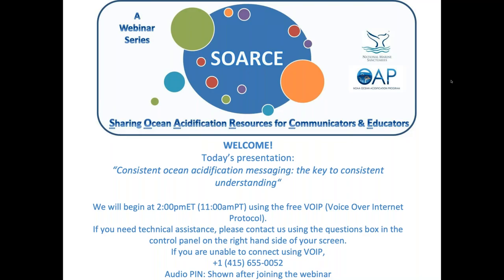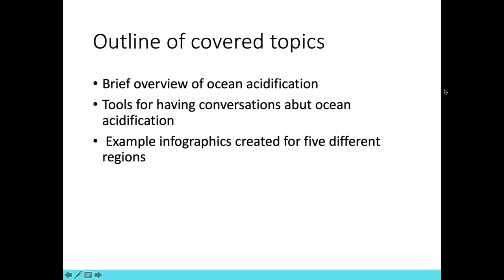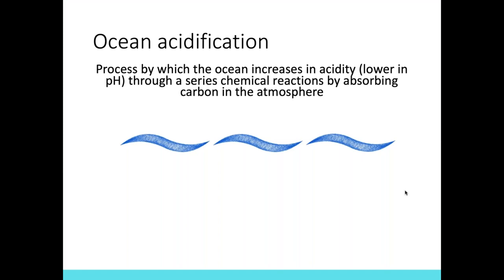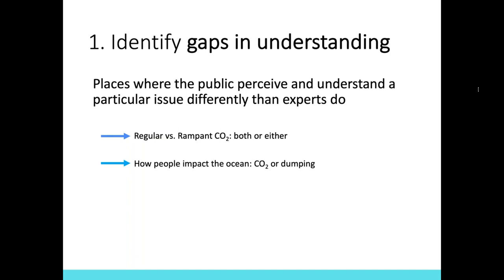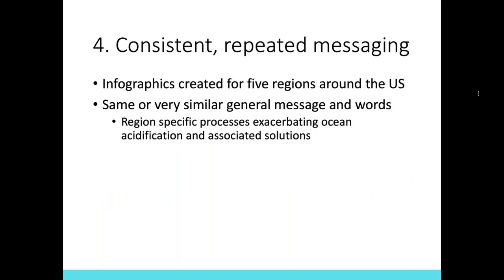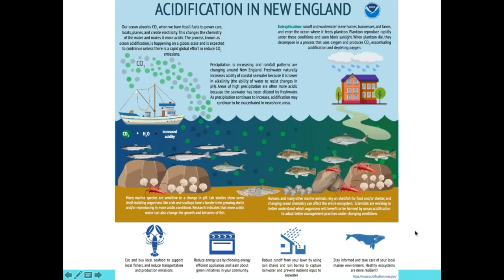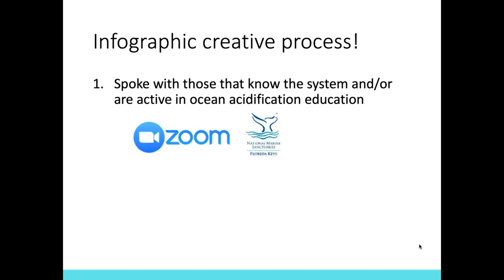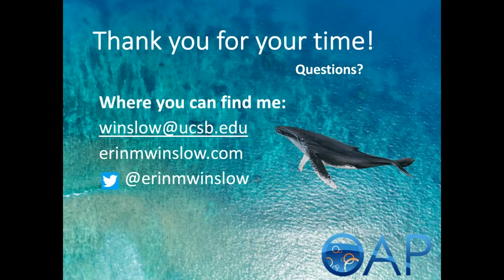Consistent ocean acidification messaging: the key to consistent understanding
In this webinar Erin Winslow, PhD candidate at the University of California Santa Barbara acknowledges that communicating ocean acidification is a challenge for scientists, researchers, educators, and professionals alike. Arguably one of the greatest obstacles to productive conversations about ocean acidification is the absence of clear, concise, and consistent messaging of complicated processes.